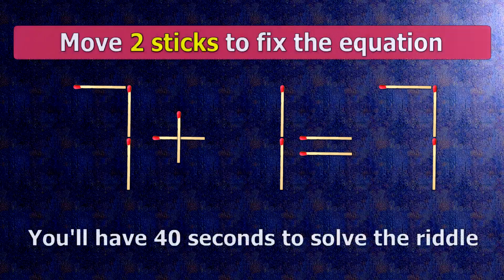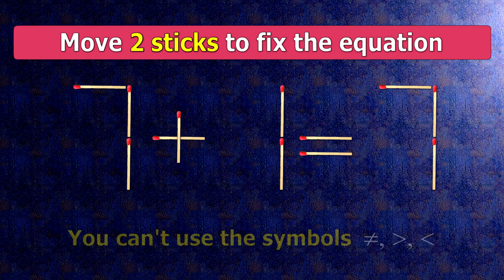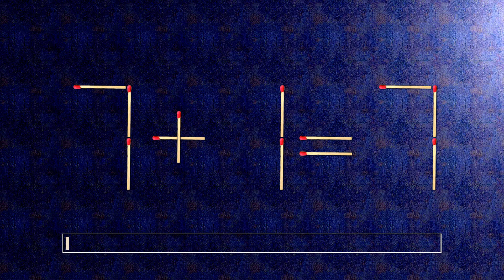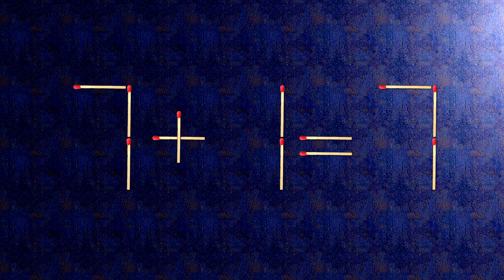👉 ANSWER HERE 7+1=7